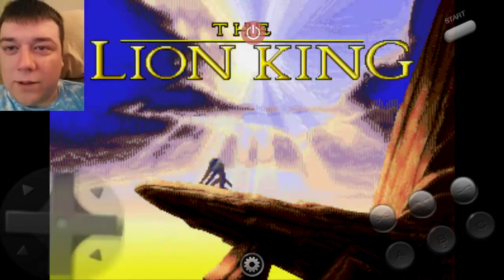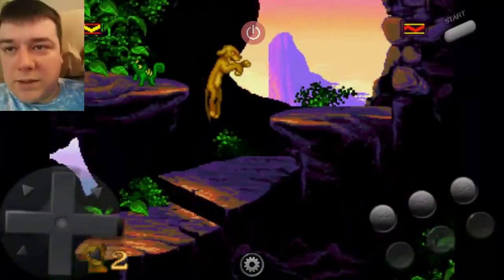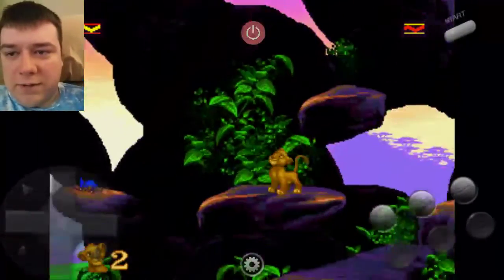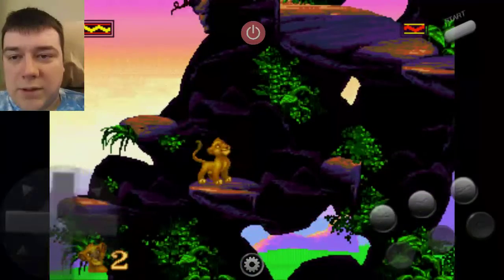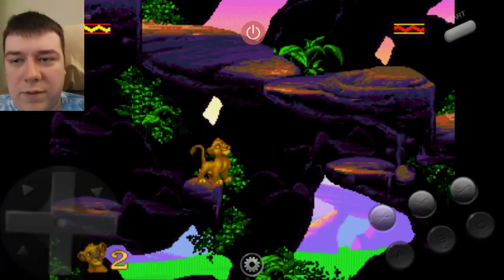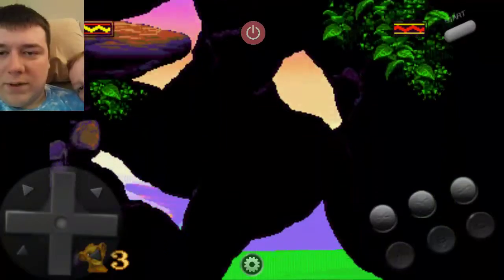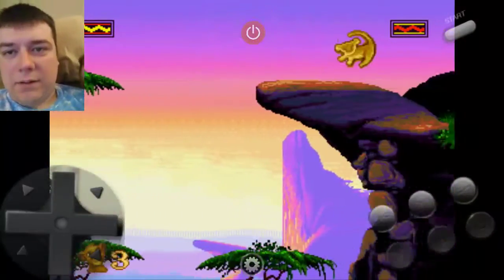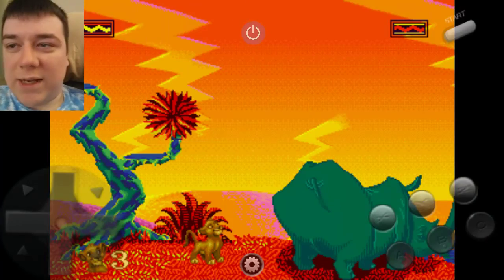The Lion King